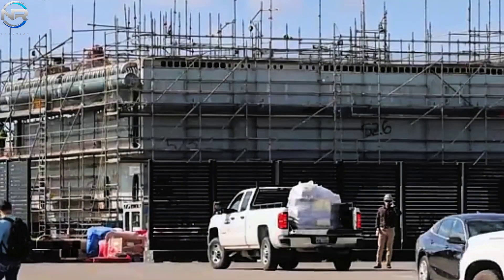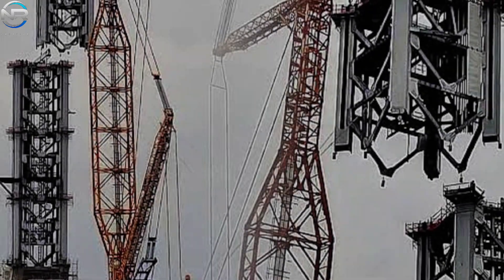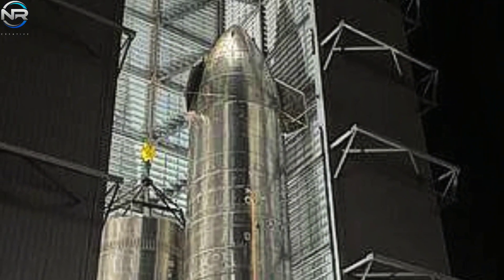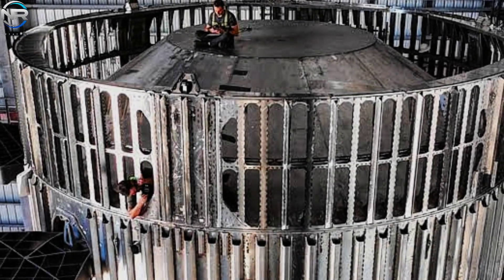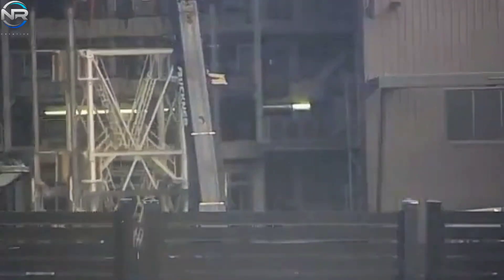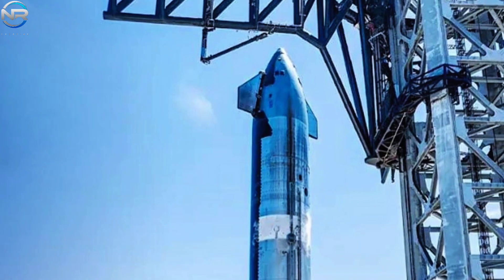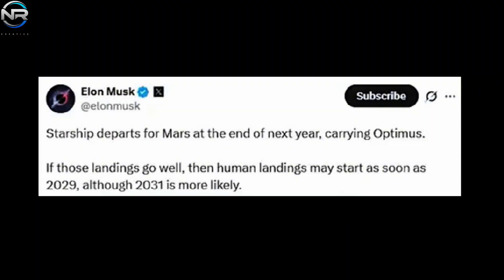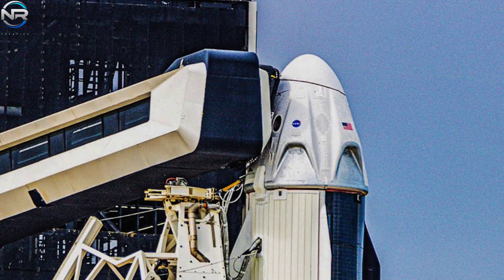Starship New Launch Pad! SpaceX New Innovation That Will Change Everything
the most accurate depiction of SpaceX at Starbase. Even when there are no launches taking place, the site continues to be a vibrant hub of activity, reflecting consistent progress across a variety of systems, particularly those featuring bold and innovative designs. How all of the elements are integrating. Let’s talk more about that, in today’s episode of NR STUDIO. It’s true that many have expressed their disappointment about the delay of Flight 9 this month. However, it’s important to remember that SpaceX efforts at Starbase go far beyond a single launch. The initiative is focused on shaping the future of space exploration. While we await the next flight, substantial progress continues to be made behind the scenes, particularly in the development of Pad B and its associated systems. A significant development in recent days has been the activity observed at Pad B. After months of eager anticipation, two large fire buckets were successfully delivered and installed in mid-April. These buckets now form the foundation of a newly developed fire trench system, which is essential for managing the extreme thrust and heat generated during a launch. With the foundation now in place, attention has turned to the orbital launch pad, which is still under development at the Sanchez site. From April 18 to April 22, four substantial legs for the OLM were successfully transported to Starbase. Subsequently, on April 23 and April 2, these legs were installed on Pad B. Characterized by their distinctive eye-beam configuration and perforations at both ends, the legs demonstrate careful engineering to support substantial loads. Their dimensions and design demonstrate deliberate integration with other elements, ensuring a strong and resilient foundation for the launch mount. This modular and interchangeable methodology exemplifies SpaceX innovative design philosophy centered on four-dimensional thinking. Now that the legs are securely in place, it is anticipated that the OLM will soon be transported to Pad B for assembly and integration. All indicators suggest that we are in the final stages of preparation, and if current momentum is maintained, the OLM could be fully operational by May. Equally important is the introduction of the support arm. A critical element of the OLM at the Sanchez site on April 22. This support arm, responsible for attaching the booster to the launch mount prior to ignition, is currently undergoing a significant redesign. Initial assessments indicate that each OLM could accommodate as many as 20 of these arms, suggesting a much more sophisticated and efficient quick-disconnect mechanism.